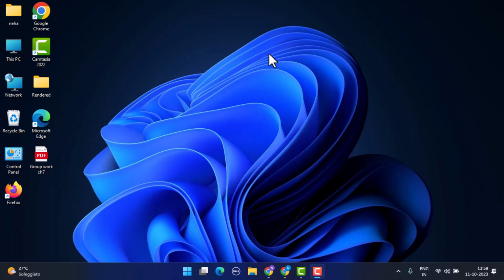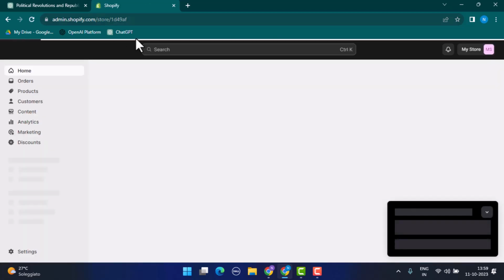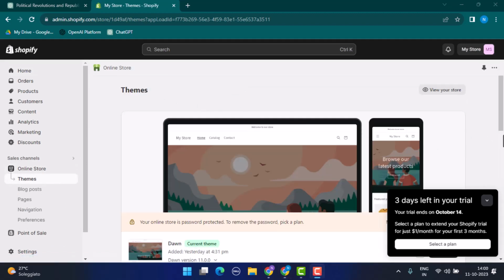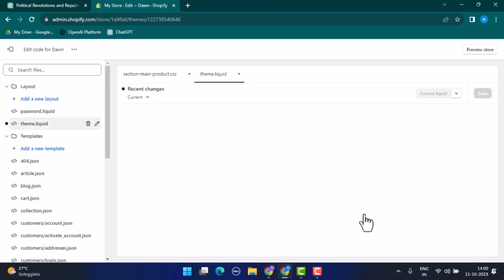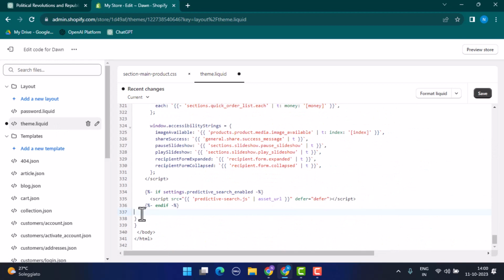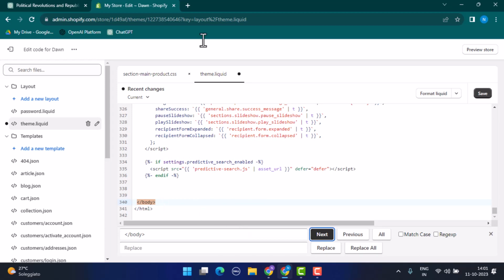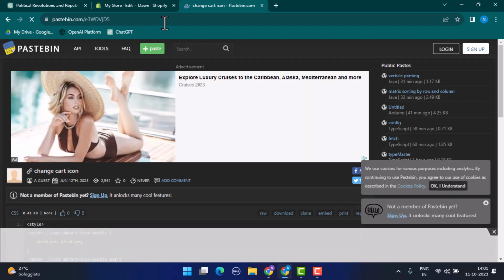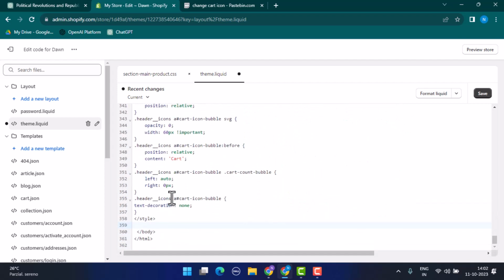How To Change Cart Icon On Shopify - QUICK STEPS !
This video guides you in an easy step-by-step process to change cart icon on Shopify.

Chapters / Timestamps
0:00 Intro
0:09 Change cart icon on Shopify
2:09 Outro